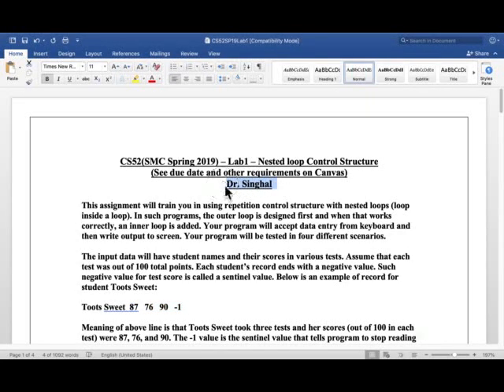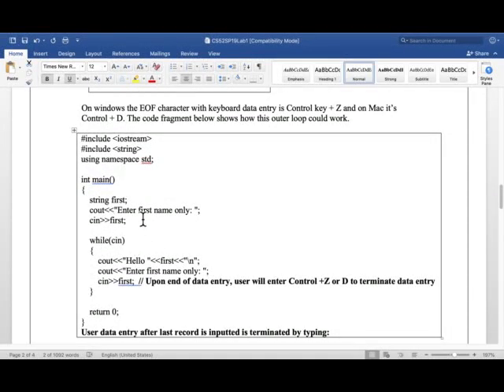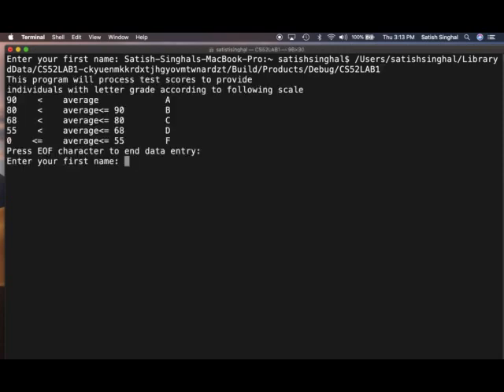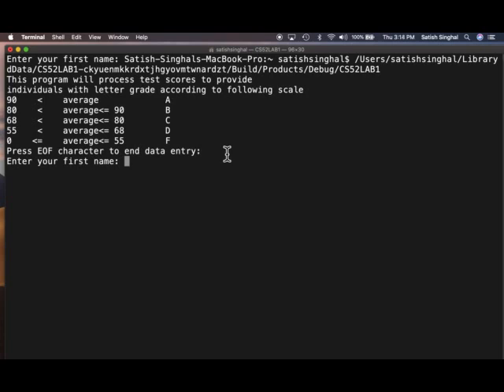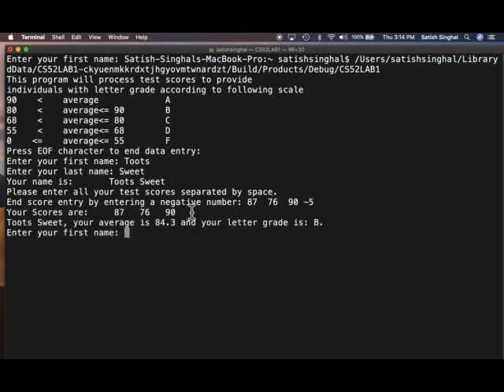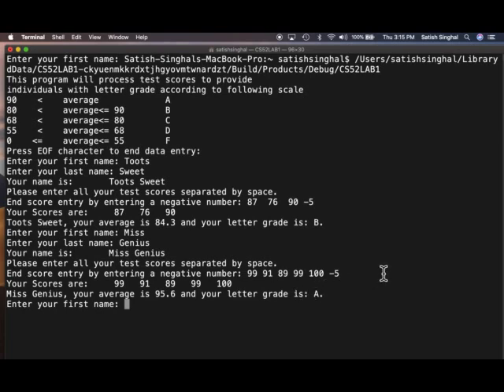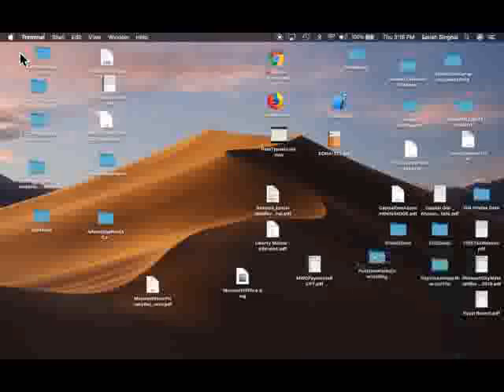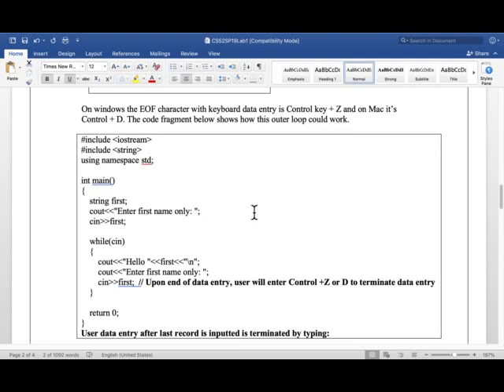SMC CS 52 Lab 1 Demo and Description